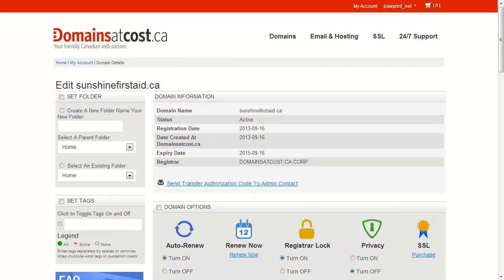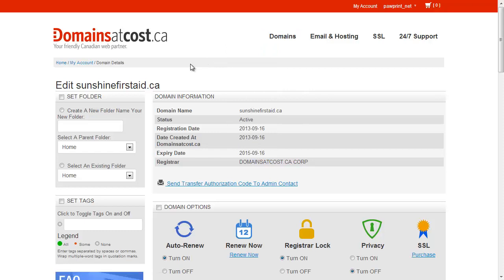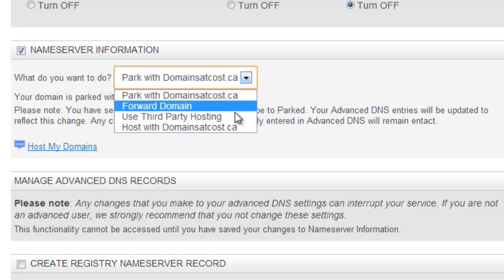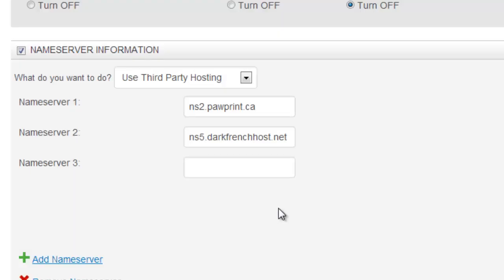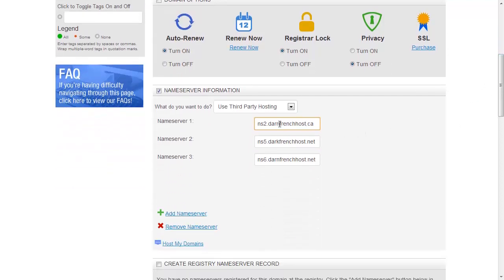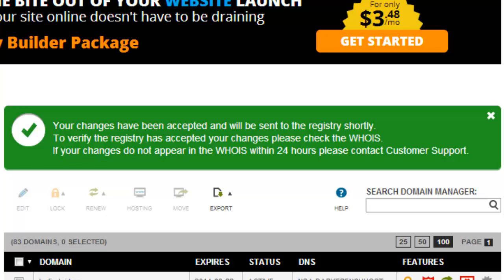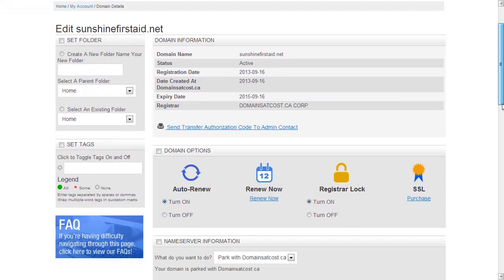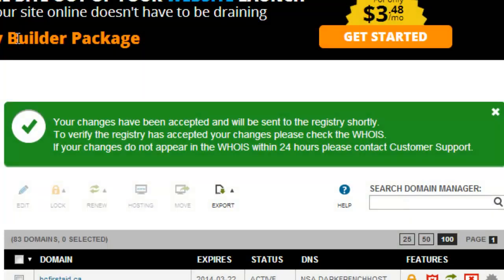Name Server (DNS) Configuration at your Registrar for hosting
A sample walk-through for setting up your name servers for hosting. This is just one example on our preferred registrar (domainsatcost.ca) but the general concept applies to any registrar.